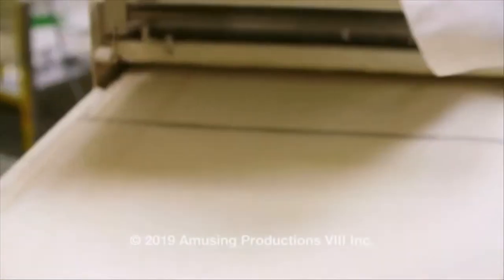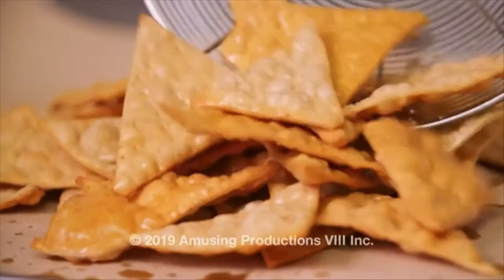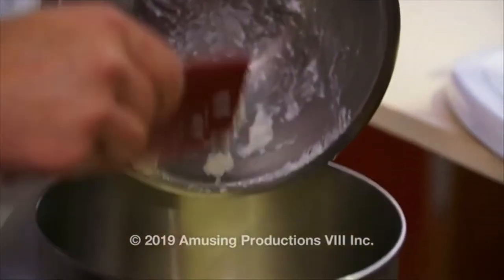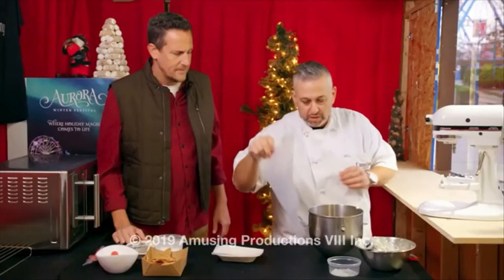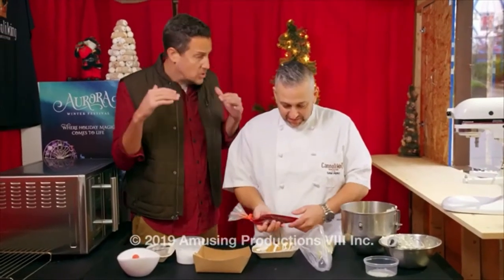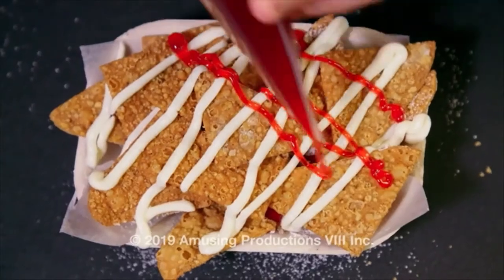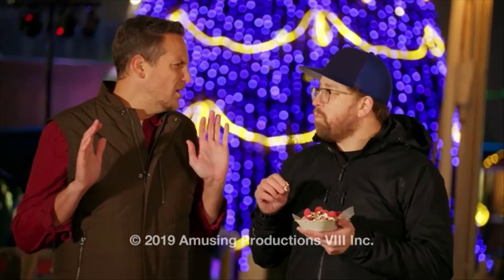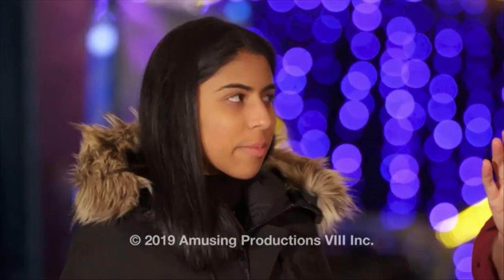Carnival Eats - Cannoli King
Watch Carnival Eats Host Noah Cappe devour Cannoli King Sam Pero's famous Cannoli Nachos! Made with homemade cannoli chips, a creamy ricotta filling, and raspberry jam coulis drizzle, then finished with a light dusting of icing sugar and fresh raspberries. Everything you want from a traditional cannoli, but better!